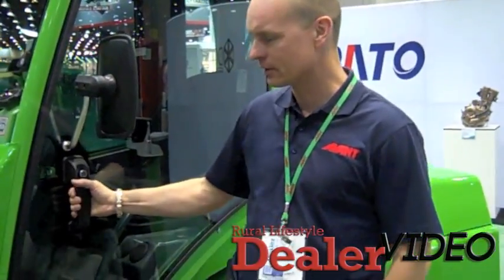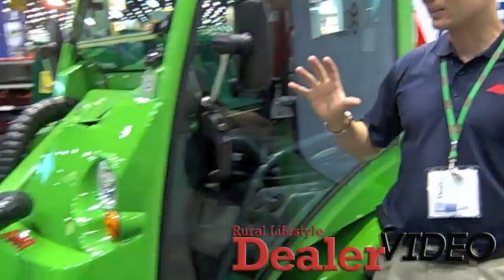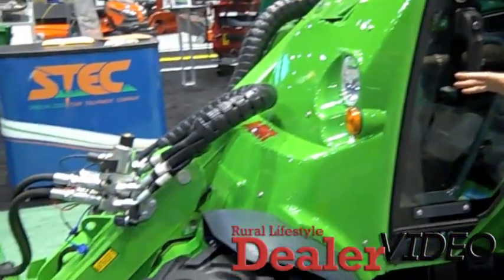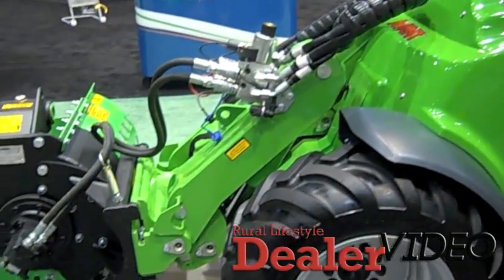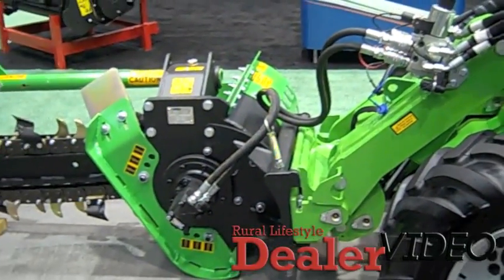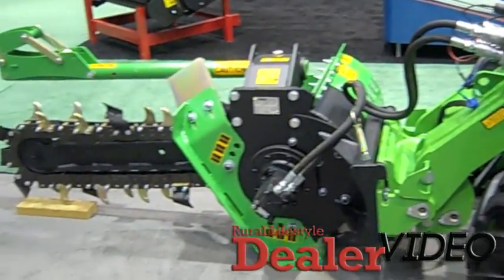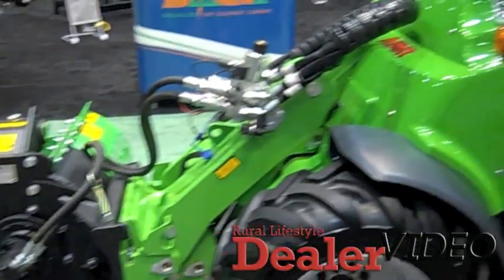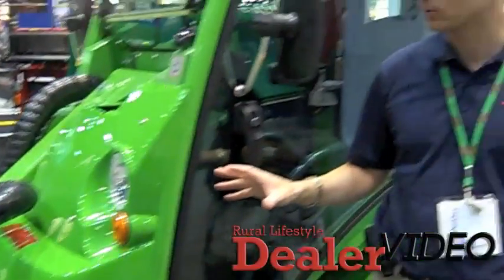Avant Tecno Loaders Make Debut in North America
Jukka Lyly-Yrjanainen, president of Avant Tecno USA, reintroduces Avant Tecno to the US market. As Jukka explains, the Avant brand made it's way into the US through GEHL in the past. Now the manufacturer is building a more permanent home here.